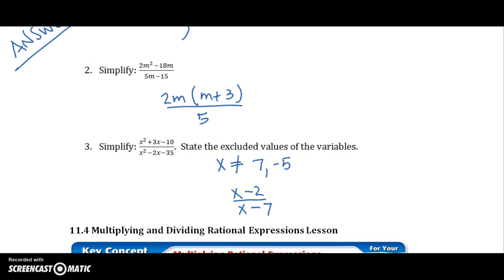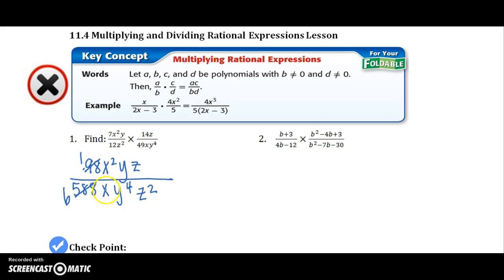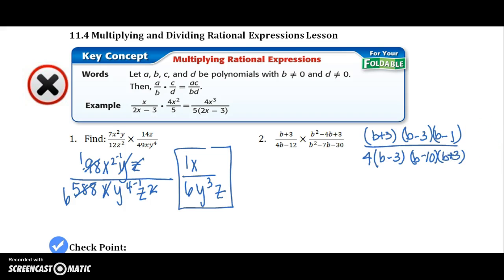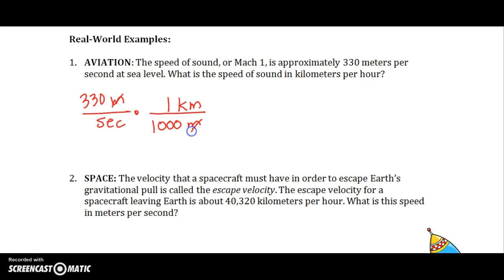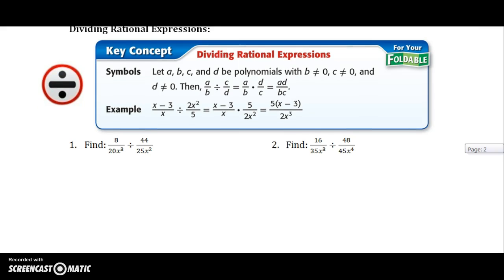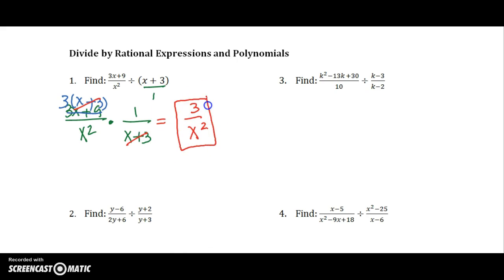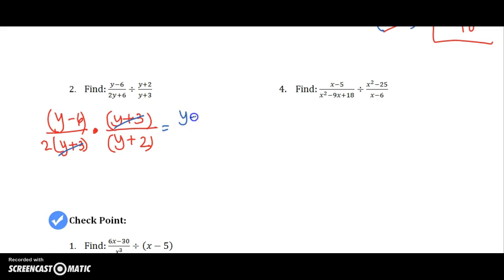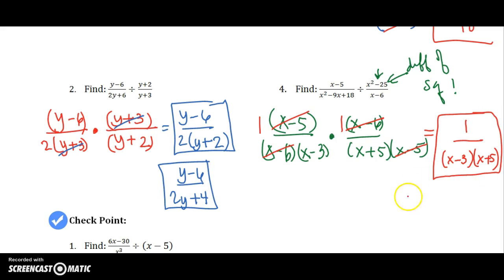Algebra 11.4 Multiplying & Dividing Rational Expressions